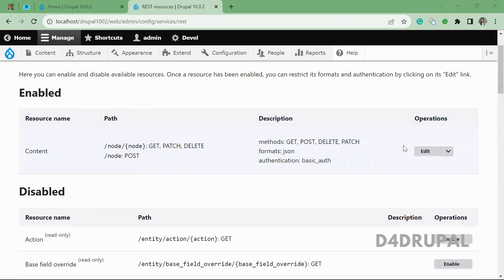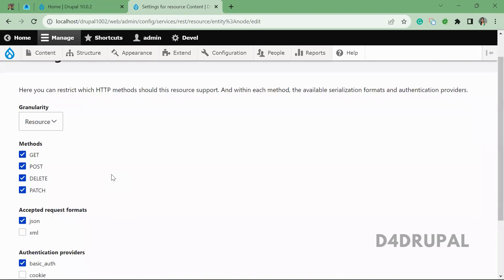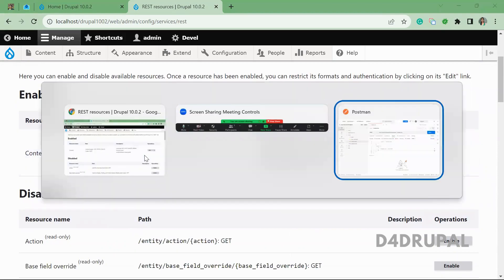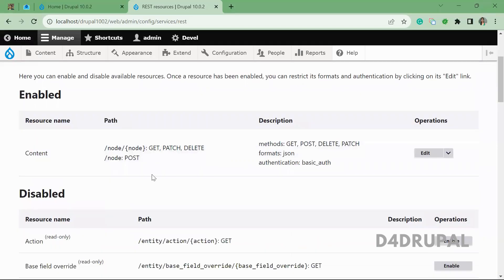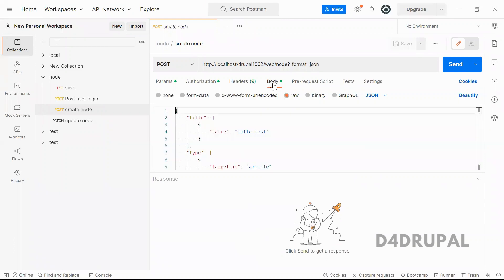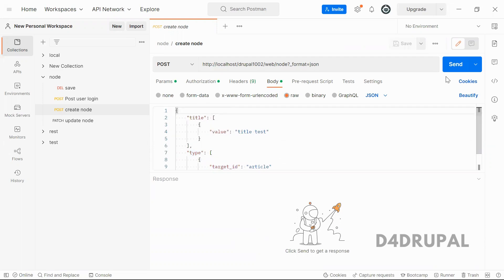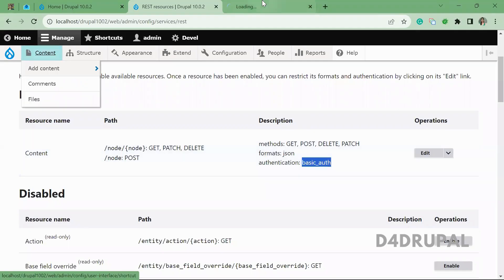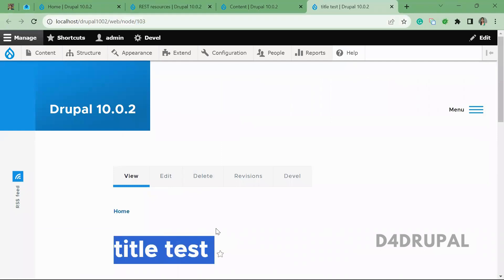POST method to create node in REST API Drupal 9, Drupal 10 | D4Drupal